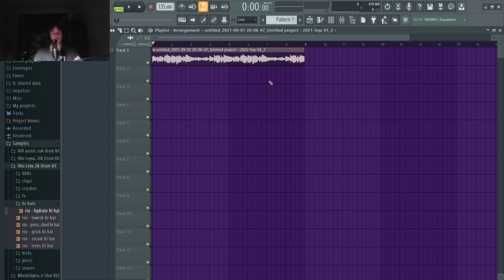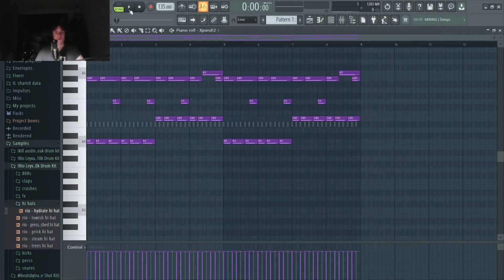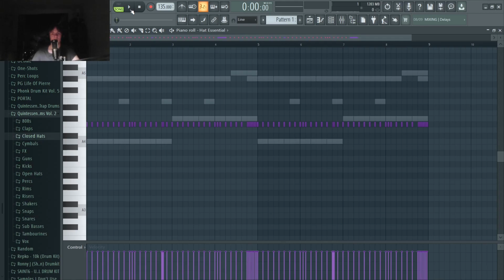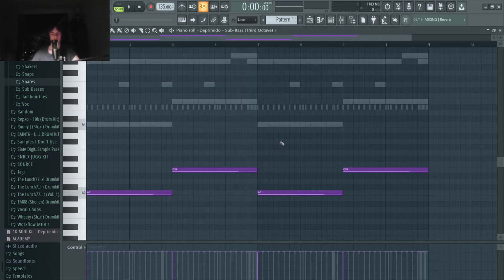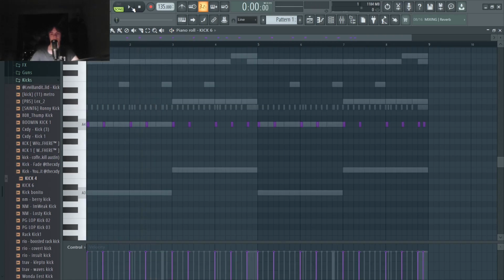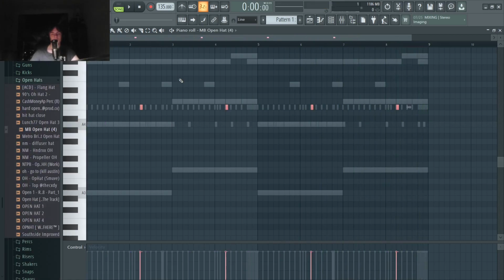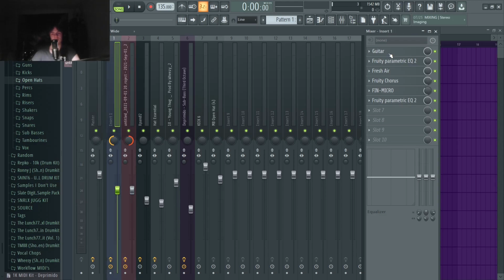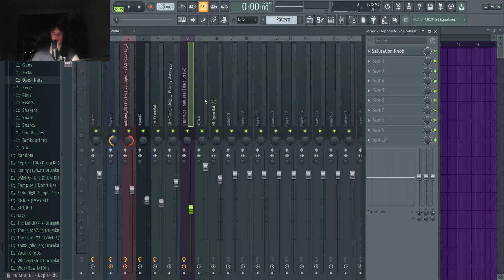How Smokeasac Makes Sad Electric Guitar Beats For LiL Peep | How To Make Emo Trap Beats In FL Studio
LiL Peep was one of the most influential rappers of our generation, and one of my personal favorite artists. He inspired so many people and his legacy will live on for decades. RIP LiL Peep